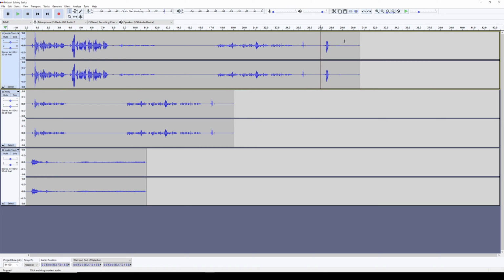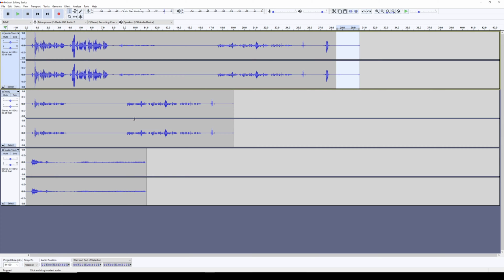Podcast Editing Basics with Audacity: Part 6: Reading Waveform Data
This videos some common waveform patterns in Audacity such as low-level static or coughs and ways to approach how to deal with them.